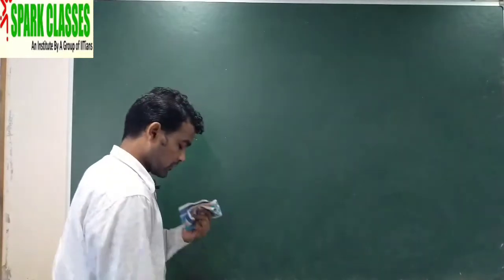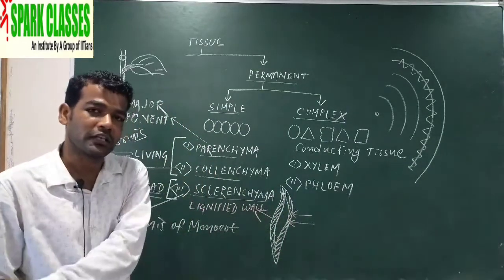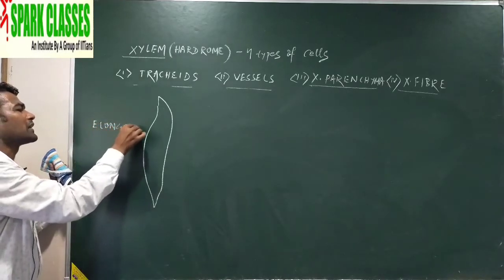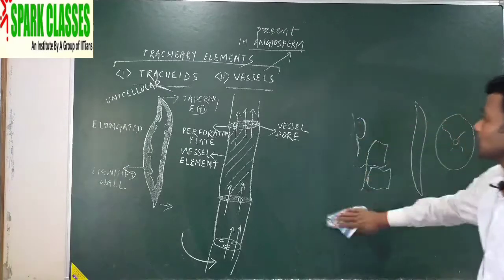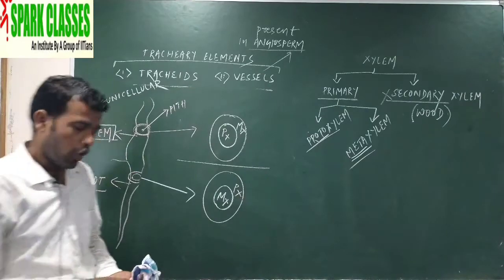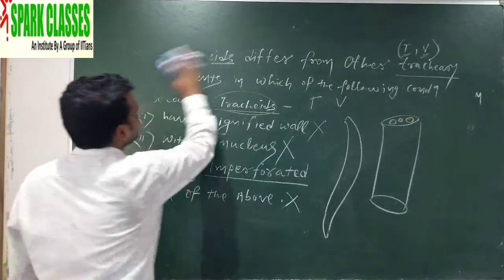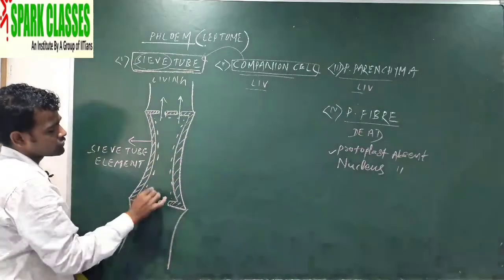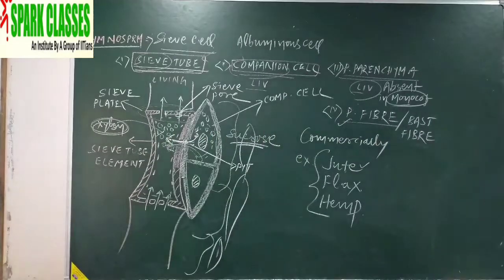BIOLOGY::BOTANY:: ANOTOMY OF FLOWERING PLANTS:: LECTURE-2 BY Dr. Birendra Jena